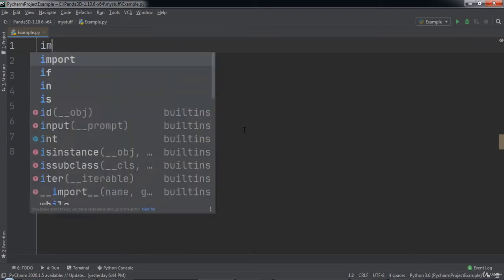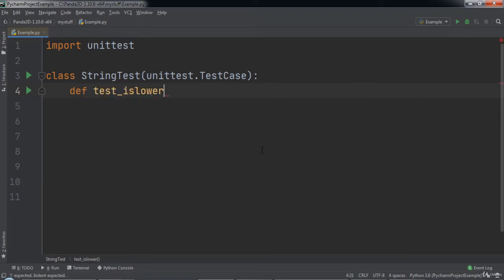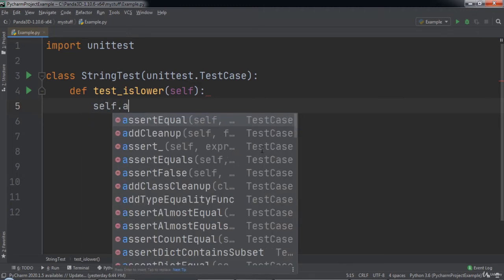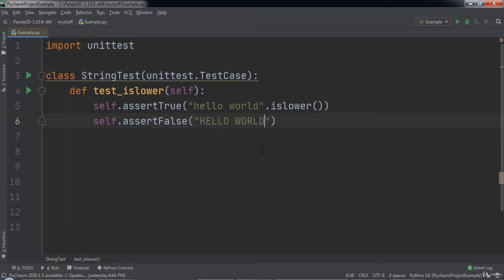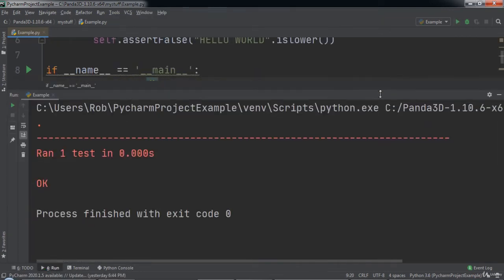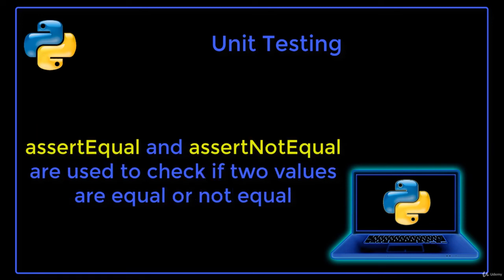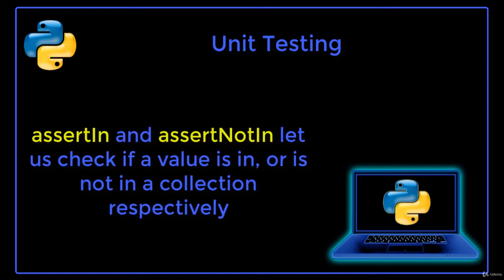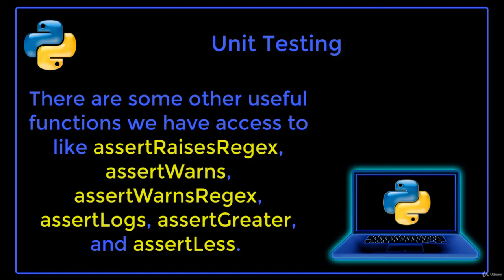11. unit testing